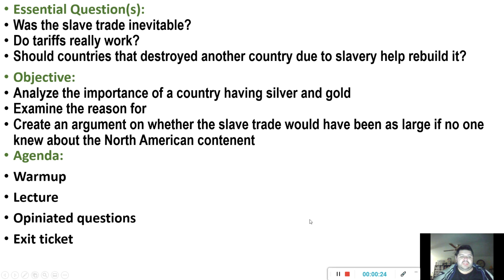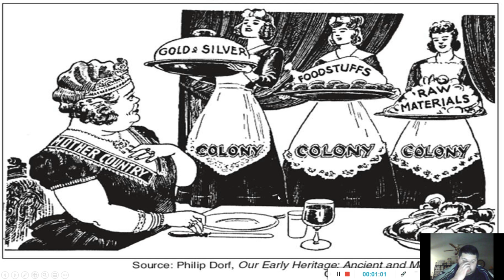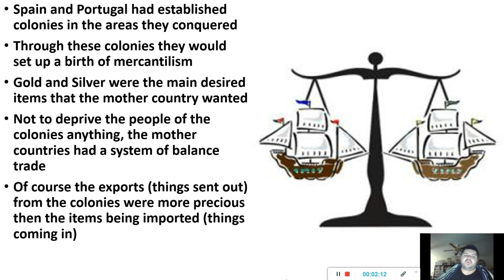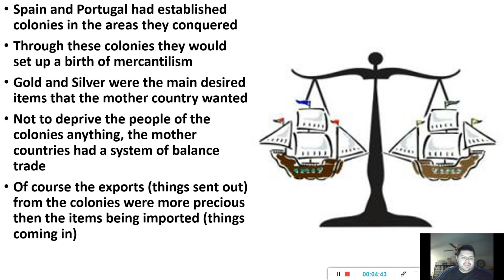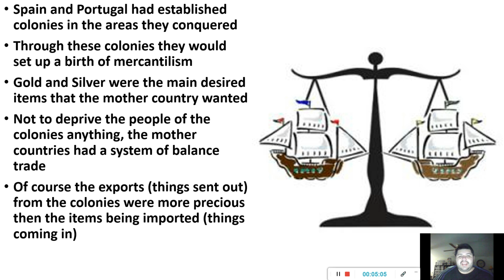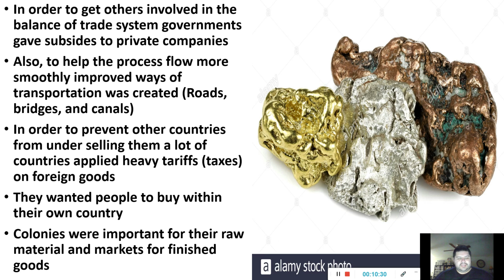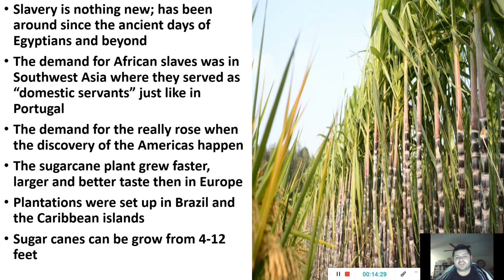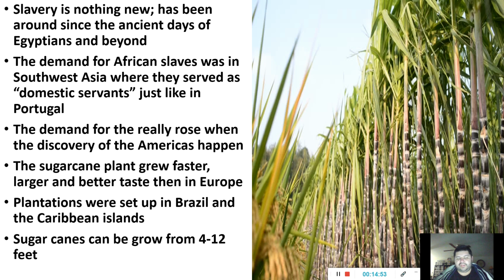World History- Week 16- Colonization